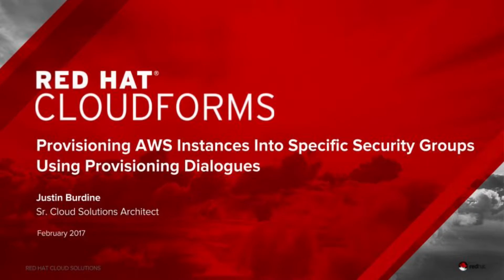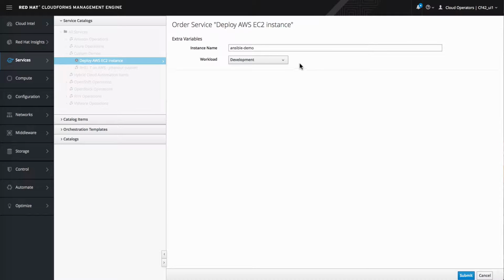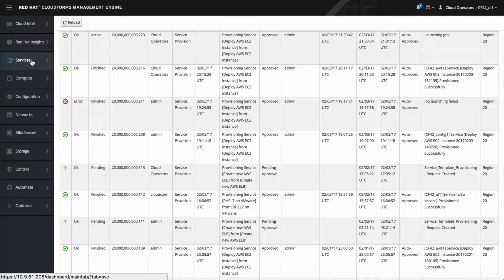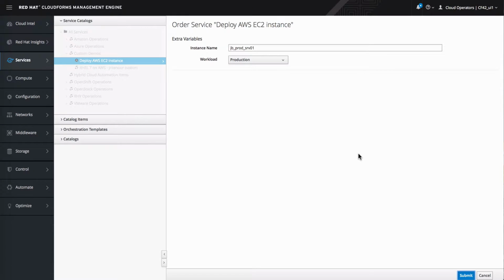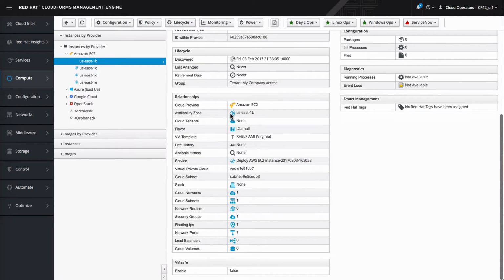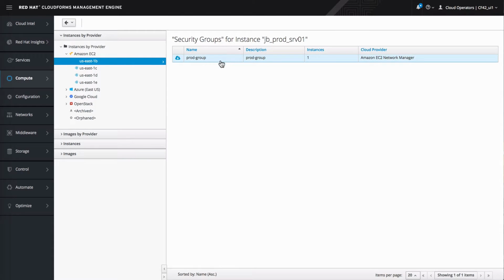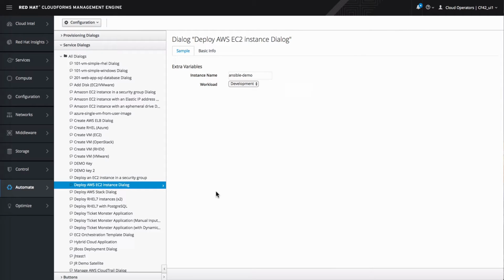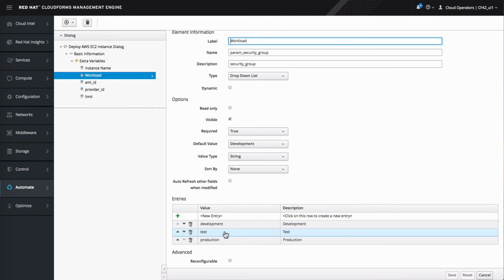Provisioning VMs into AWS into specific security groups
This video walks through a basic example of how you can use provisioning dialogues and Ansible (or other configuration management platform) to build out VMs into specific AWS security groups.